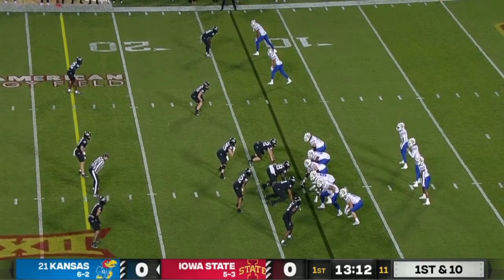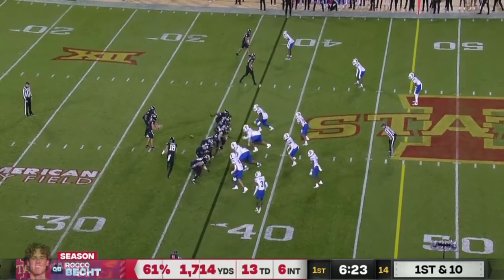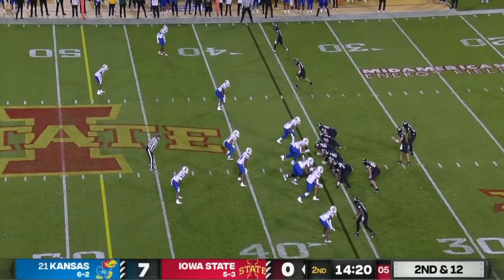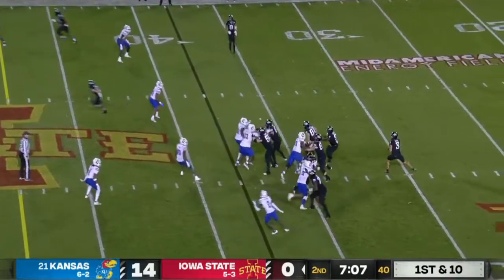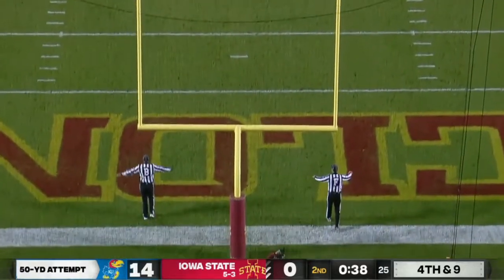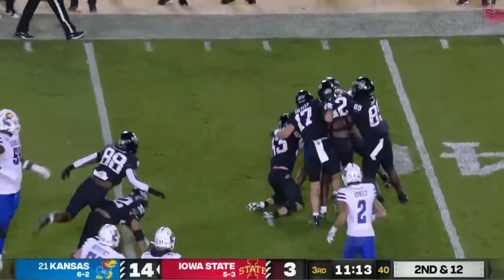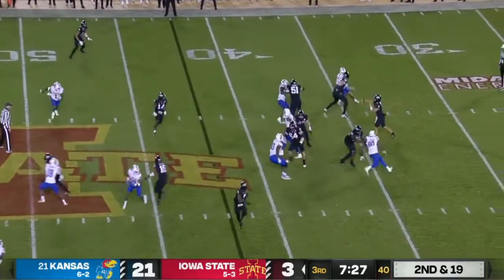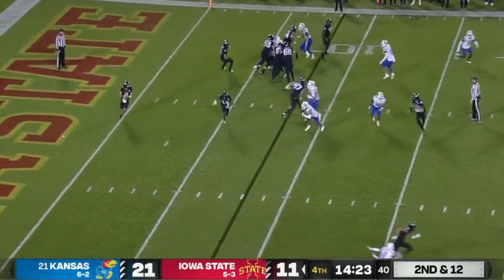Kansas vs Iowa State | Full Game Highlights | Upset Alert!!!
Watch the exciting matchup between Kansas and Iowa State in Week 10 of College Football 2023. Watch the exciting SHOWDOWN as the game was full of surprises.

Do you love college basketball and football? If so then you are in the right place as we share the top weekly games from around the nation.

All Clips are not owned by me. All clips are property of the NCAA including Fox Sports, ESPN, CBS, SECN, and the ACCN.

¿Te encanta el baloncesto universitario y el fútbol americano? Si es así, entonces estás en el lugar correcto, ya que compartimos los mejores juegos semanales de todo el país.

Todos los Clips no son de mi propiedad. Todos los clips son propiedad de la NCAA, incluidos Fox Sports, ESPN, CBS, SECN y ACCN. Todos los clips caen en las pautas de uso justo de youtube y no tengo problemas para eliminar videos si se solicita.

Iowa State Cyclones vs Kansas Jayhawks
Kansas Jayhawks vs Iowa State Cyclones Full Game Highlights
Kansas vs Iowa State
Kansas Jayhawks vs Iowa State Cyclones
Kansas Jayhawks vs Iowa State Cyclones Highlights
Kansas Jayhawks Iowa State Cyclones Highlights

Kansas vs Iowa State Highlights
Kansas vs Iowa State Full Game Highlights
Kansas Iowa State
Kansas Iowa State Highlights

college football
college football highlights
2023 college football
2023 college football highlights
college football 2023
college football highlights 2023
ncaa football
ncaa football highlights
ncaaf
alabama football
michigan football
ohio state football
college football live
football
Tennessee Football
Clemson Football
Georgia Football
Notre Dame Football
USC Football